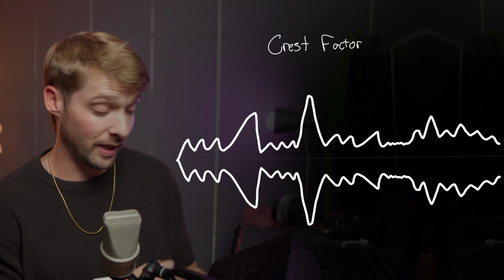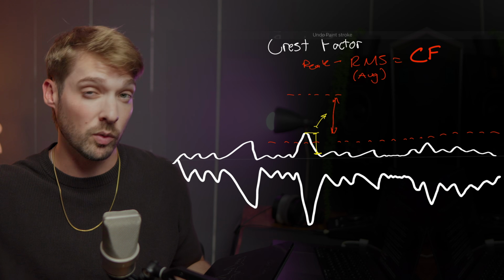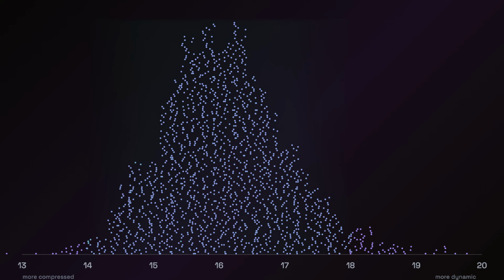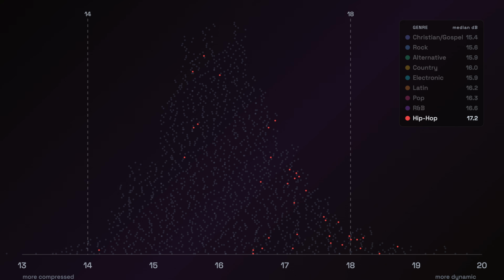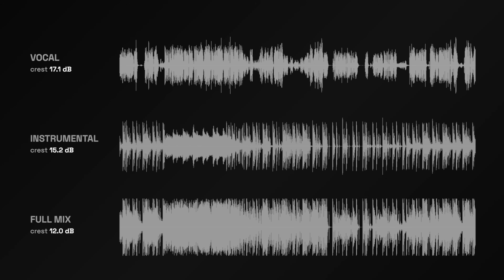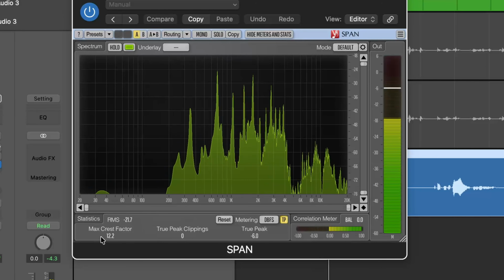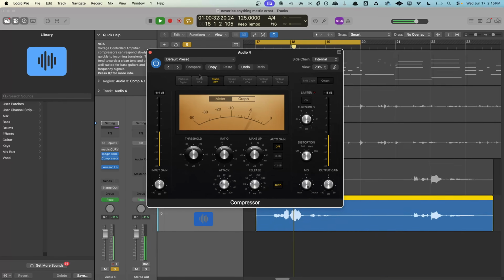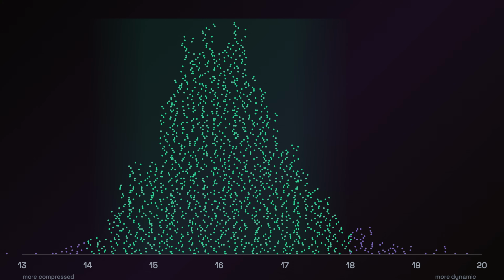I Analyzed 3,054 Hit Vocals. Here's Exactly How Much They Compress.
I analyzed 3,054 hit vocals to figure out what the best songs are doing for vocal compression. Sure enough. There's a pattern. Today, I'm breaking down what that pattern is, and how to get it for yourself.